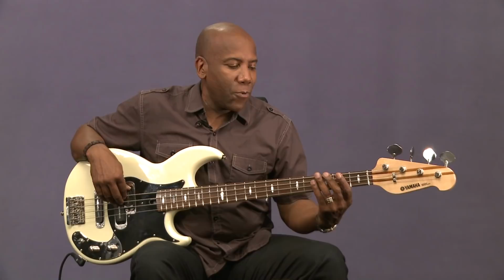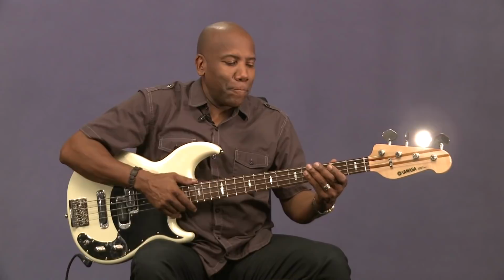Nathan East's Tips for Playing Bass with Feel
The legendary Nathan East, one of the most recorded bass players in the history of music, shares his tips for playing with feel. Try free sample lessons from Nathan's electric bass ArtistWorks course